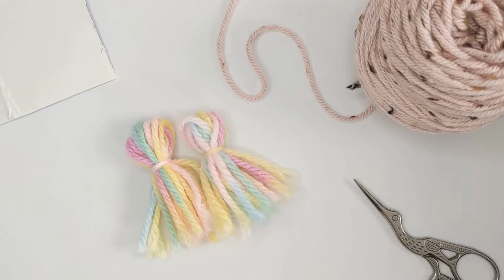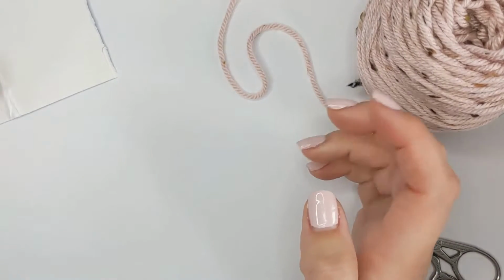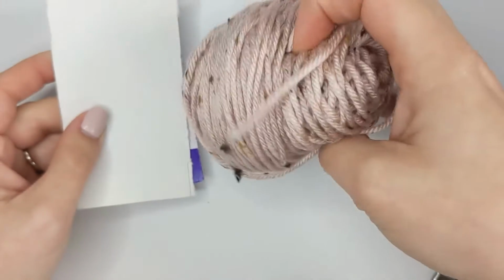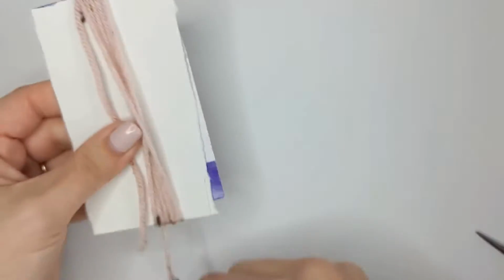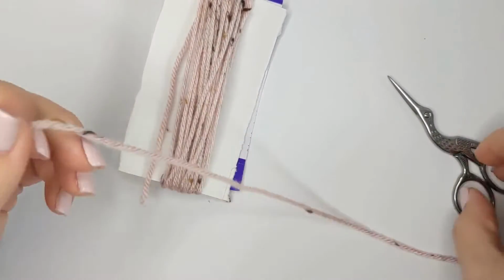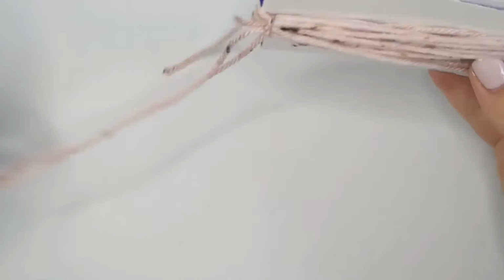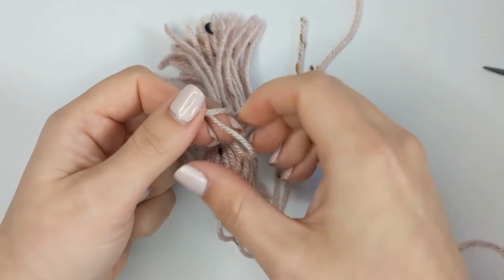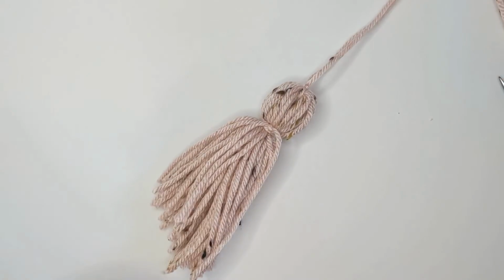HOW TO MAKE A DIY TASSEL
Need some tassels to finish off that gorgeous project or just wanted to create the perfect hanging decoration? Then this tutorial is for you!

Crochet pattern mentioned in the video

Visit the Crochet 101 beginner series on my blog for more crochet beginner tips and patterns

Know the difference between UK and US crochet terminology?